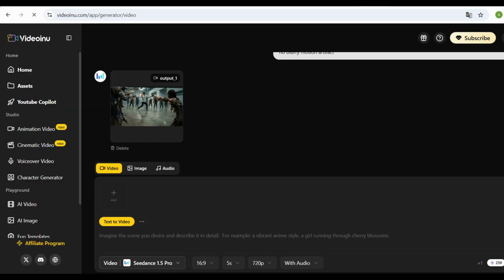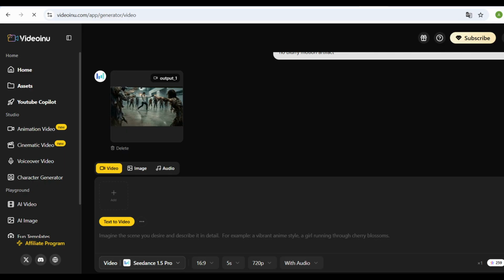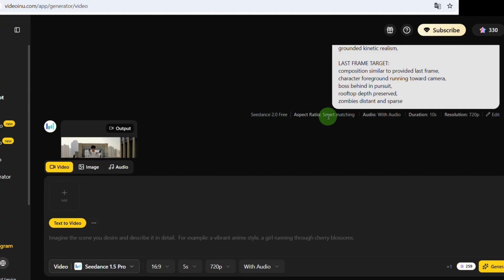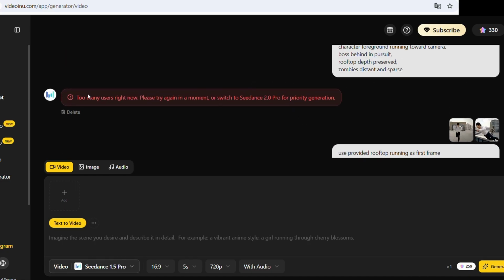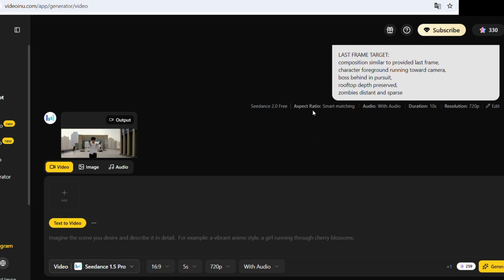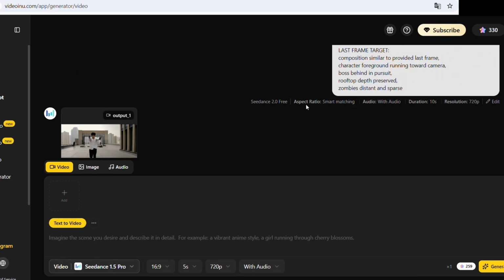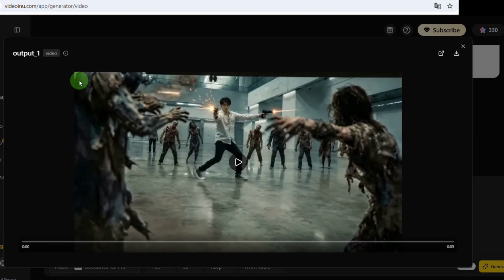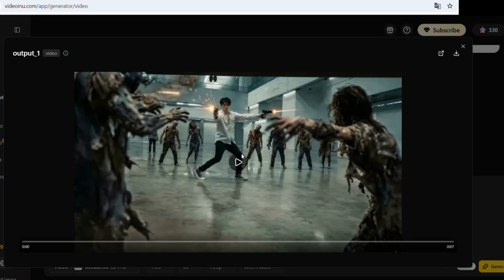Free Access Seedance 2.0 — Unlimited Long Multi-Shot Scene Experiments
This video demonstrates long multi-shot scene experiments using Seedance 2.0 in free mode.

The focus is on rendering continuous action sequences while maintaining character identity, motion consistency, and spatial coherence across multiple shots.

Key areas explored in this test:
- Start Frame (SF) rendering for sequence continuation
- Start-End Frame (SE) rendering for guided transitions
- Multi-shot progression within a single structured prompt
- Motion control across time segments
- Iterative rendering workflow in free access mode

The workflow is built around a simple principle:

Define constraints clearly, guide motion step by step, and iterate until the sequence stabilizes.

Free mode is available, but queue time may vary depending on traffic.

To access rendering:
- Submit jobs multiple times if needed
- Use the Edit function to re-run prompts
- Wait until the status shows “Job in queue”

Once accepted, the render will process normally.

This video includes:
- Start Frame only sequence (approx. 10 seconds)
- Start-End Frame sequence (approx. 5 seconds)
- Extended Start-End example (approx. 7 seconds)

Each case demonstrates how motion evolves under different levels of control.

In the next video, we will break down these sequences case by case, focusing on multi-scale scene behavior and cinematic motion control.

We will also explore a full wuxia command sequence:

A single command driving an entire combat moment within one render.

If you're experimenting with long-form action sequences or cinematic workflows, feel free to follow along.